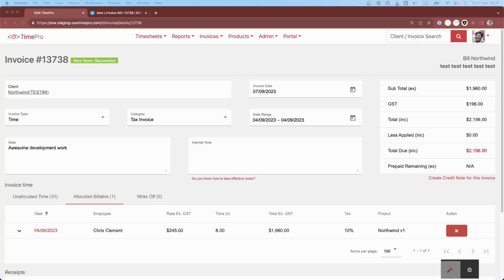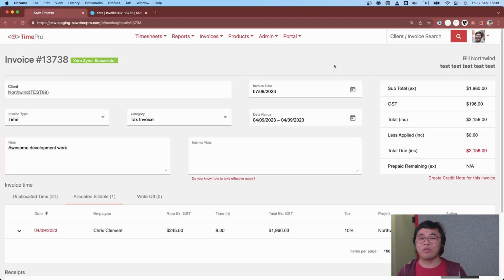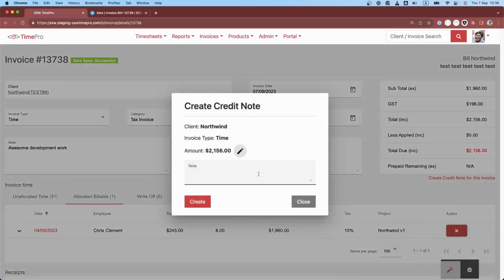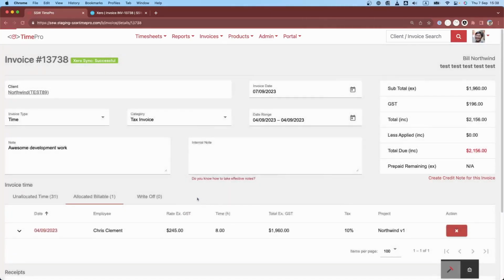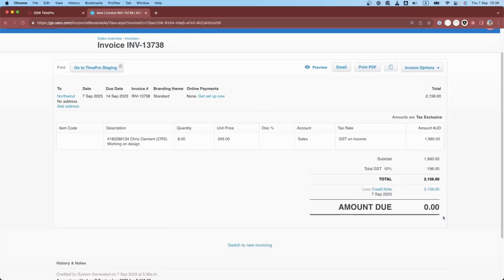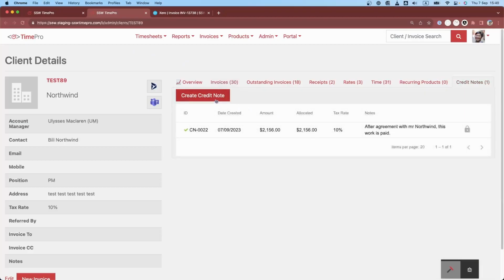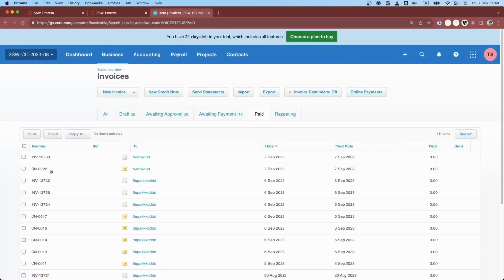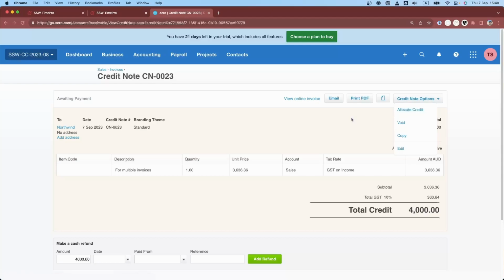TimePro CreditNotes | Done Video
Introducing new CreditNote feature in TimePro which supports syncing data with Xero.